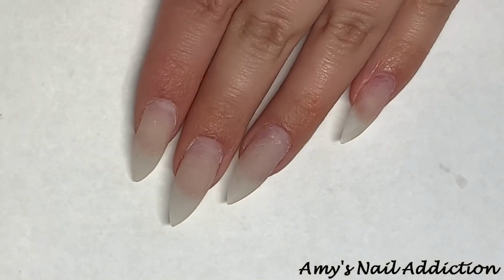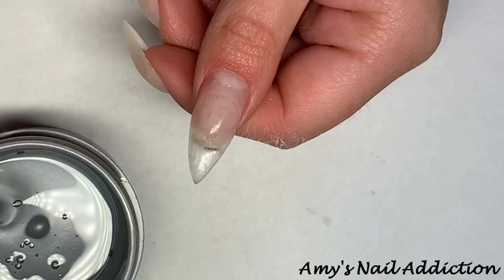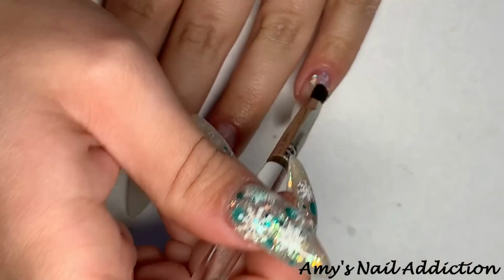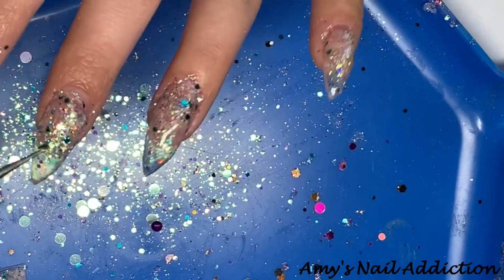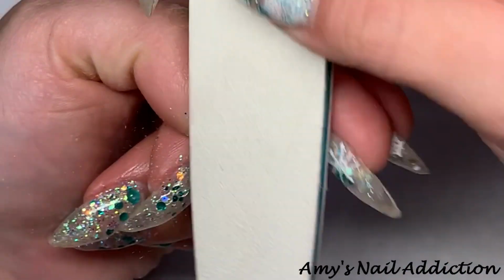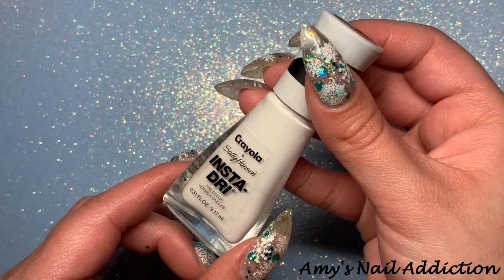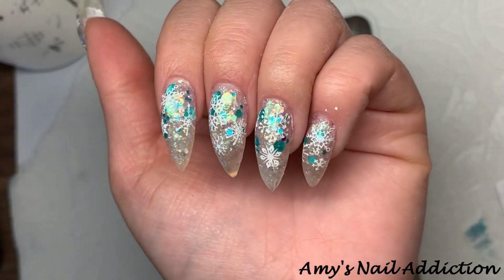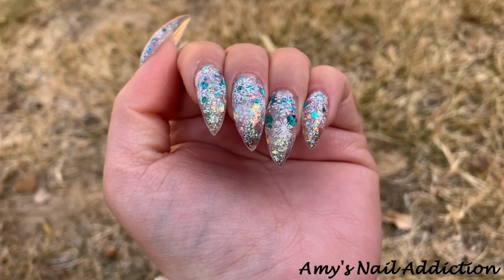Glass Snowflake Nails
I hope everyone has a happy and safe New Year!

   -Sally Hansen 'White'